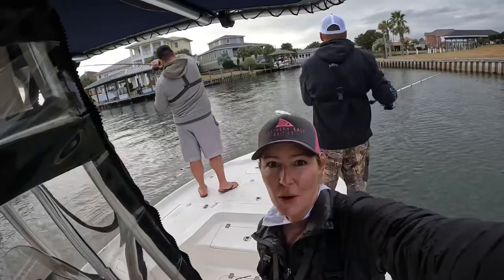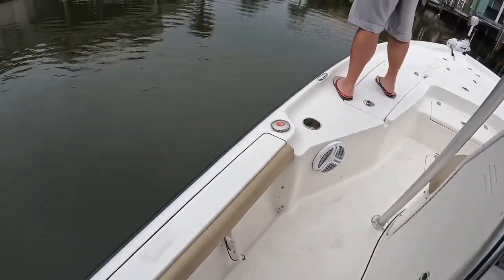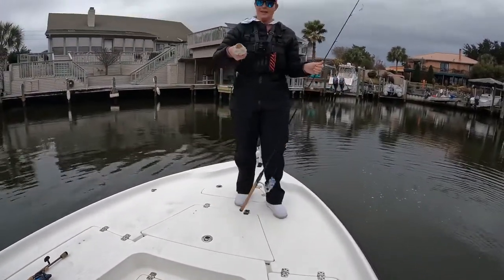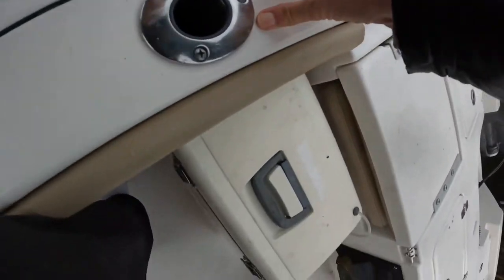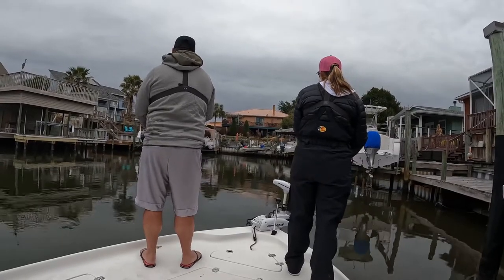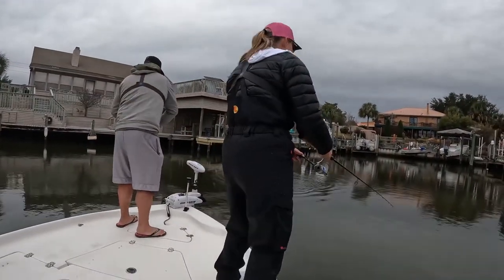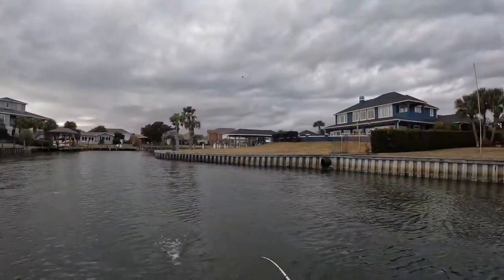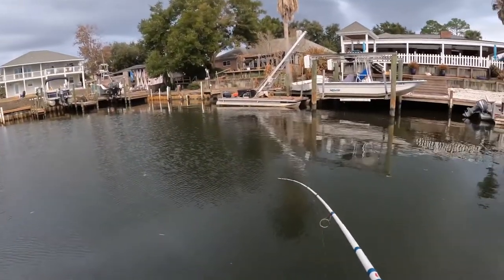SPECKLED TROUT COULD NOT RESIST THIS BAIT!!!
Today we went out in the boat to chase after speckled trout with Rougarou! The action was nonstop and we all scored our limit and then some!